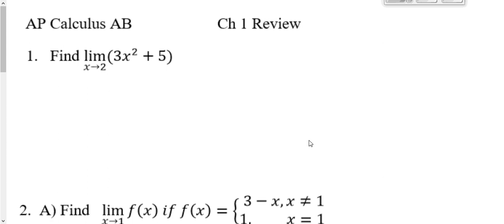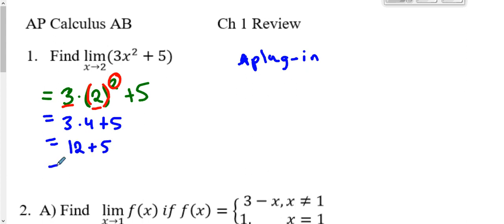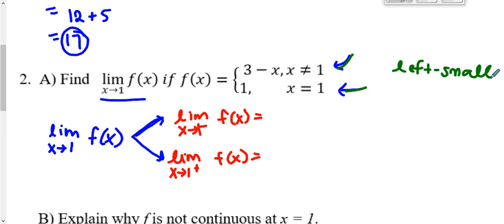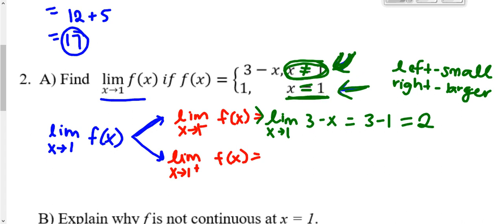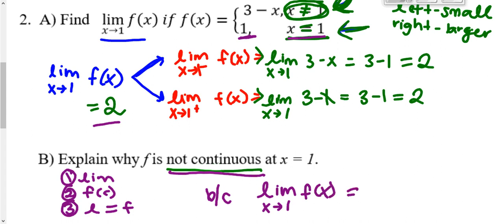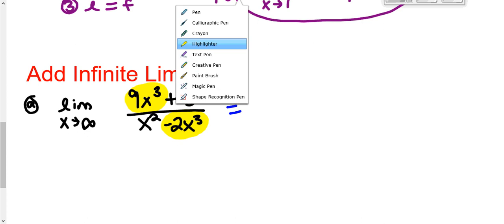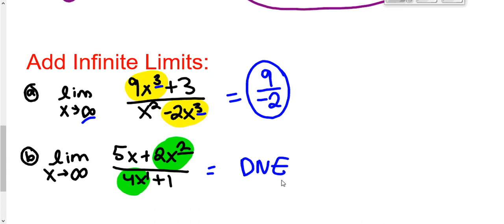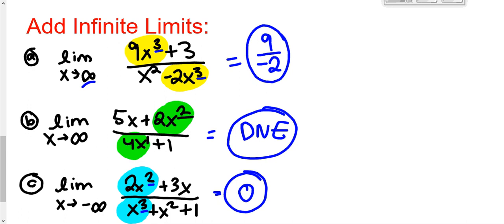AP Cal CH1 Review #1-2 & Infinite Lim